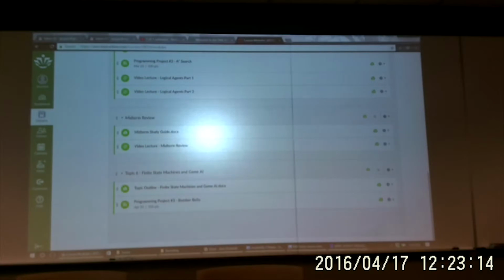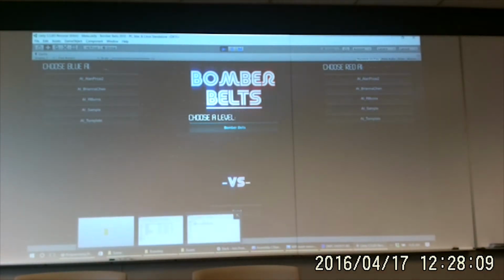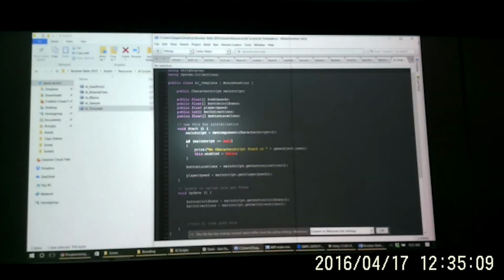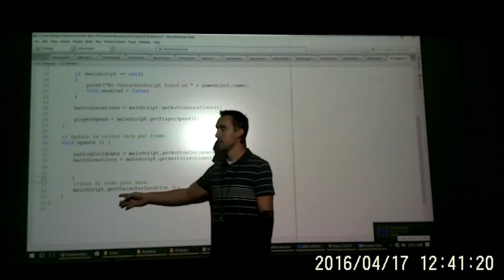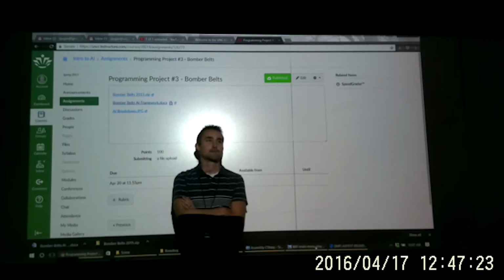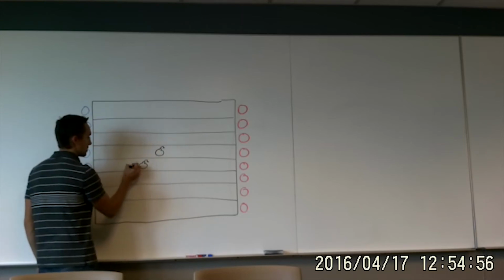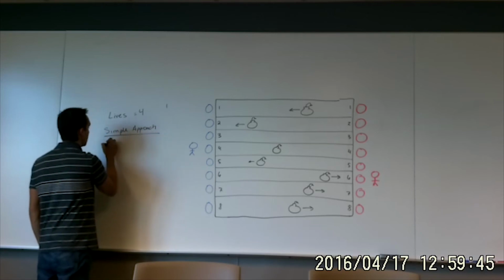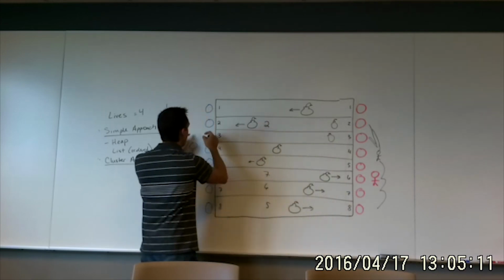ITCS 3153 - Bomber Belts Explanation